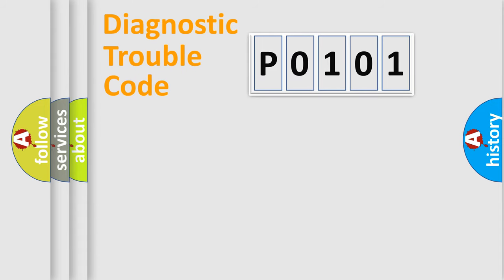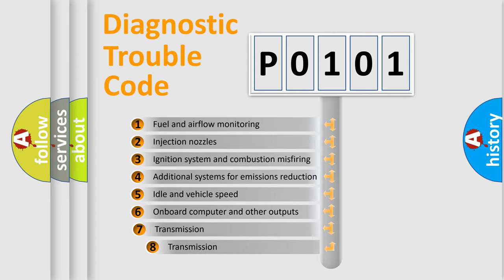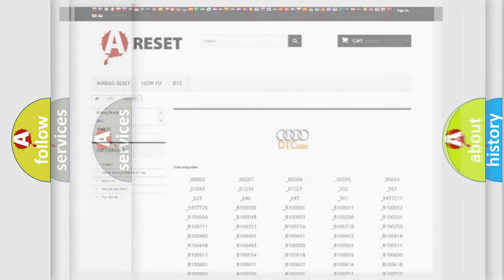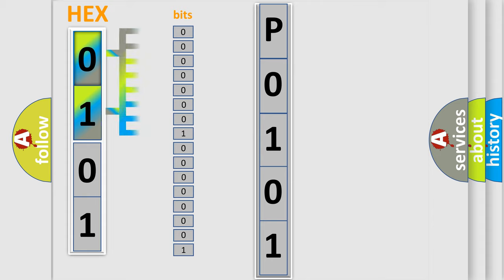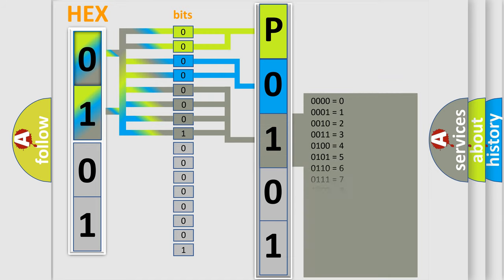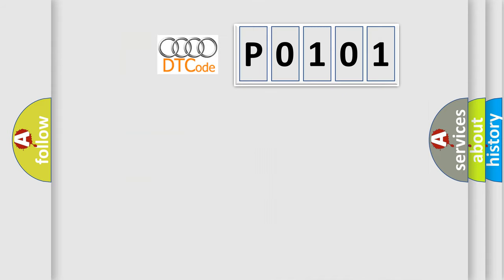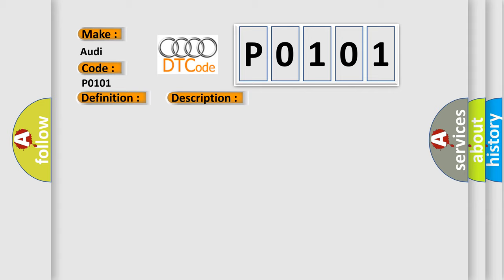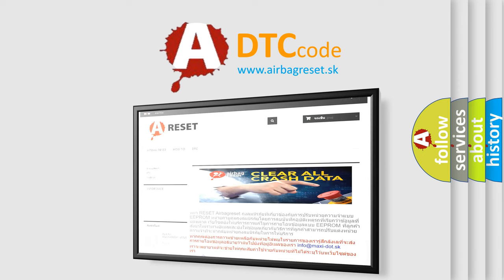DTC Audi P0101 Short Explanation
Contents:
0:21 Basic DTC analysis according to OBD2 protocol standard.
1:48 Insight into programming
2:58 A diagnostically understandable description of the Diagnostic Trouble Code
3:05 Basic error definition

Make:
Audi
Code:
P0101
Definition:
Mass or Volume Air Flow A Circuit Range/Performance
Description:
time after engine start,  higher then150 camshaft revs time after engine start,  higher then150 camshaft revs throttle position  lower then 99.6% engine speed 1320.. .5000 RPM ECT  higher then60.0 degree  C IAT  lower then 90.0 degree  C mass air flow 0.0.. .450kg/h engine load 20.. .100% lambda control closed loop evap purge valve closed if low fuel signal then wait until mass fuel integral  higher then0.0kg throttle position  lower then 99.6% engine speed 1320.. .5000 RPM ECT  higher then60.0 degree  C IAT  lower then 90.0 degree  C mass air flow 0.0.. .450kg/h engine load 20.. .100% lambda control closed loop evap purge valve closed if low fuel signal then wait until mass fuel integral  higher then0.0kg
Cause:
Check fuse
Replace MAF sensor